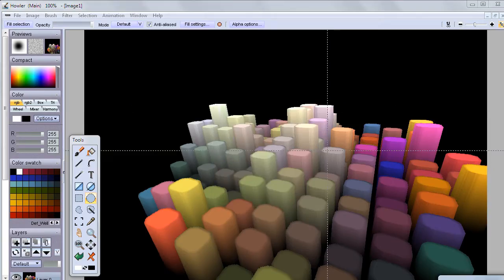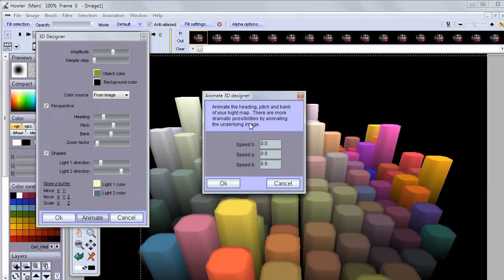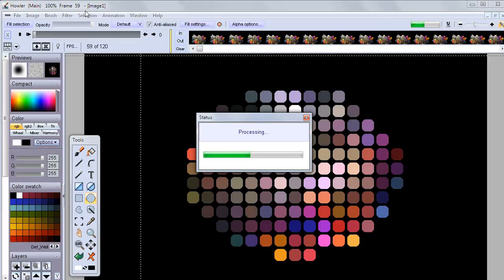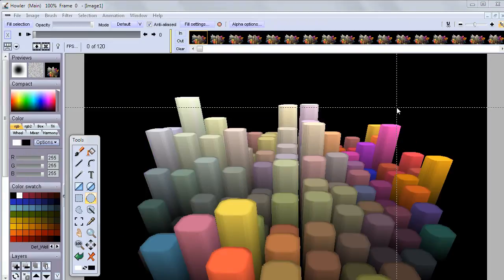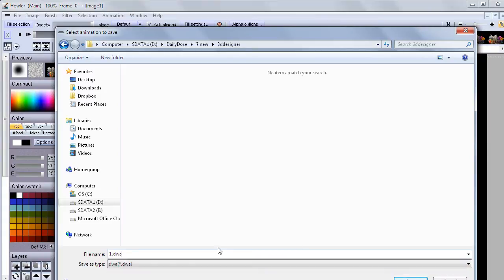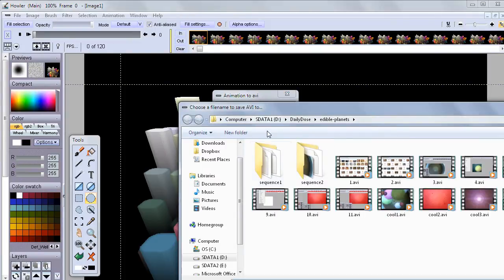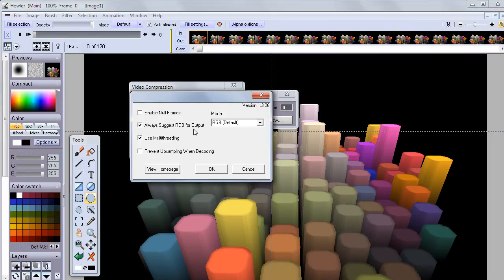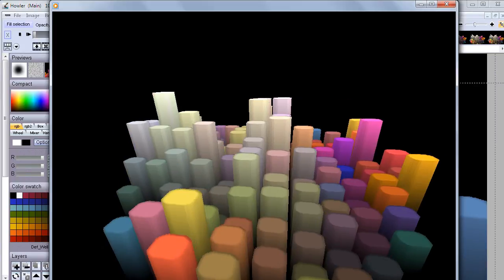3D city scapes with PD Pro's 3D Designer - part 4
This is part 4 of a mini series, several tutorials on using the 3D Designer for 3D charts-like city scapes.